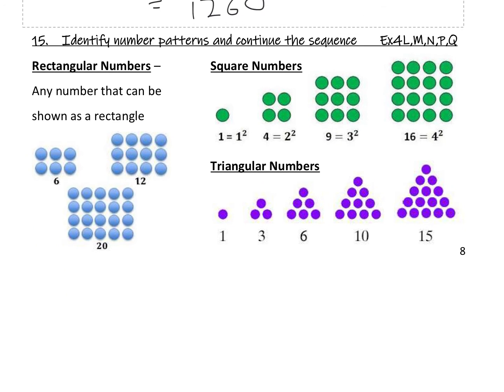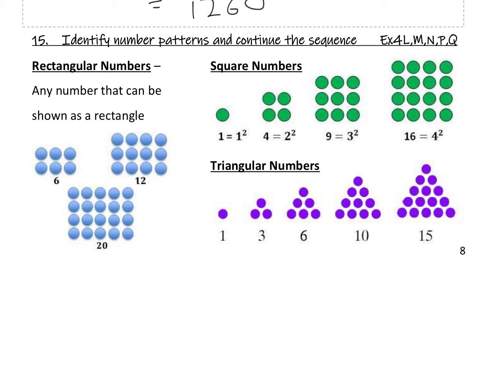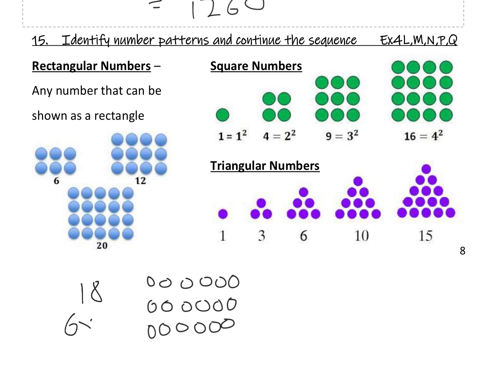Year 8 15 Ex4L,M,N,P,Q Number Patterns.mp4